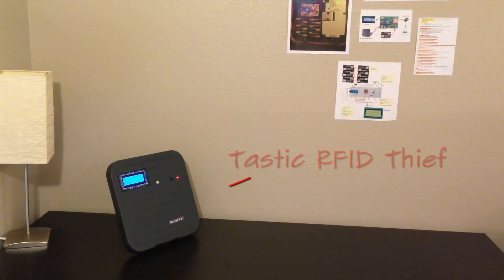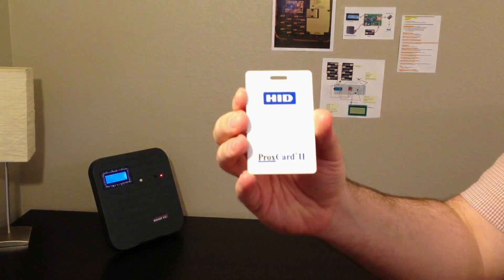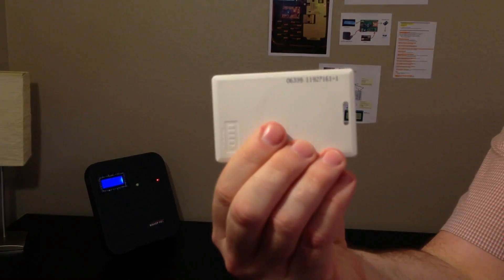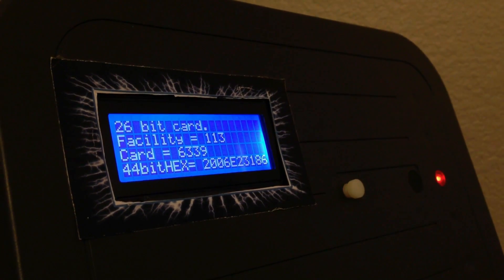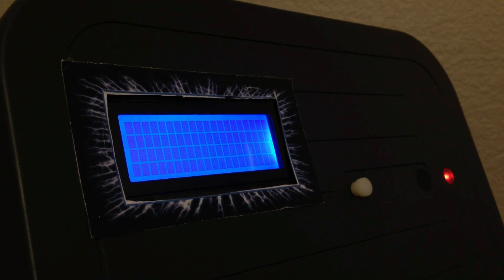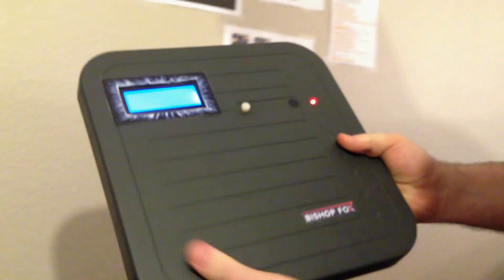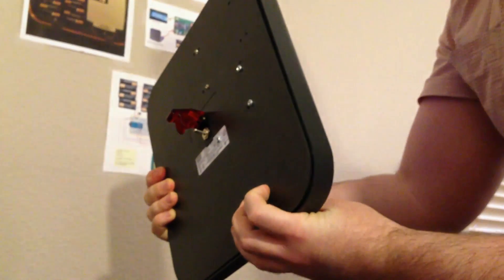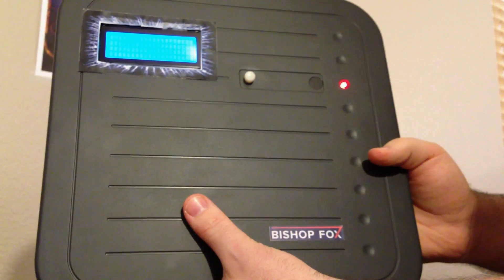RFID Hacking: Intro to Tastic RFID Thief - 05Sept2013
Bishop Fox - Video Series:
RFID Hacking - 60 Seconds or Less

Introducing the TasticRFID Thief - a long range RFID hacking tool.